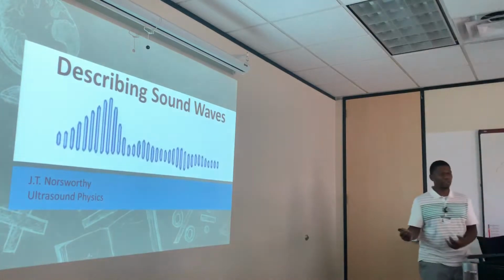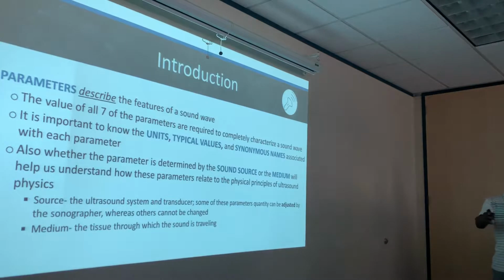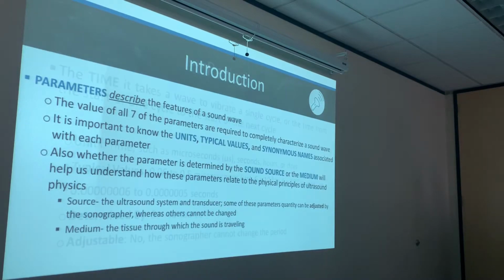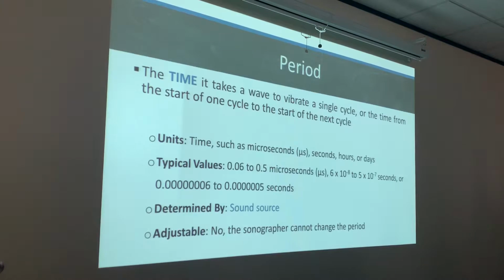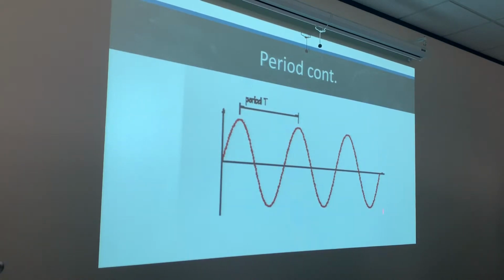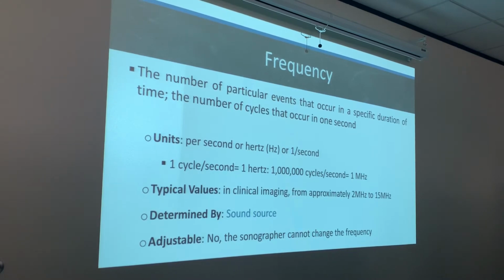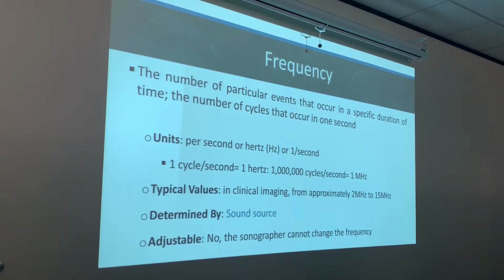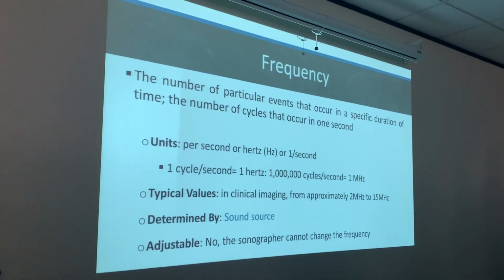Ep 82: Chapter 3 Physic Part 1